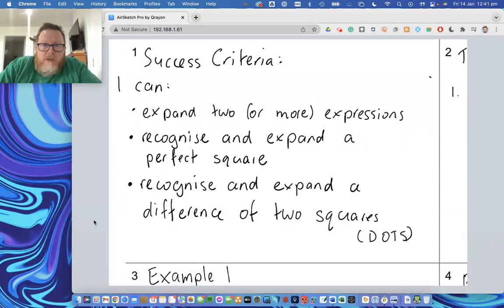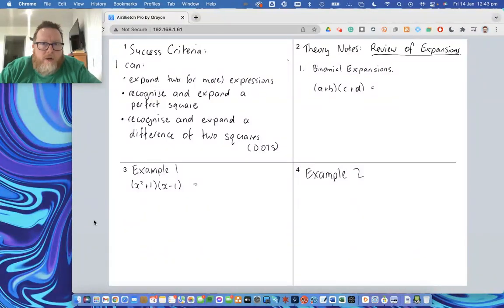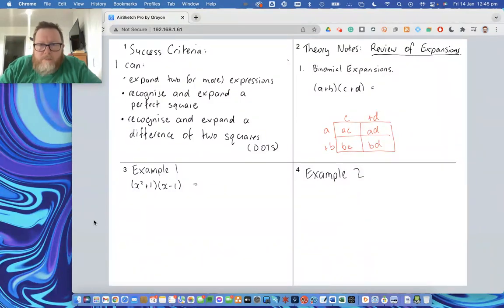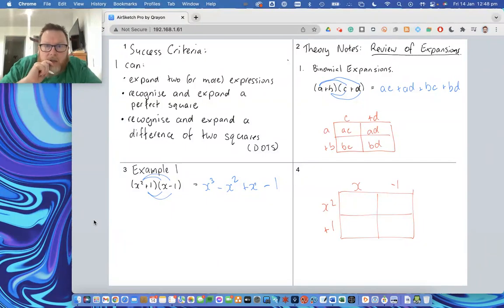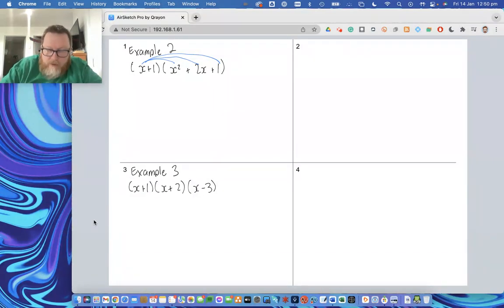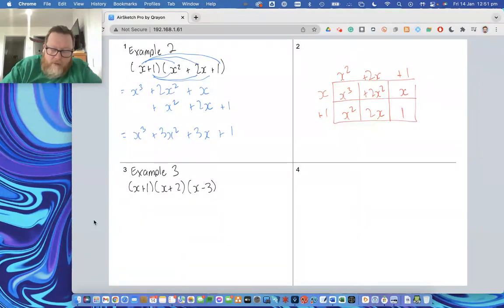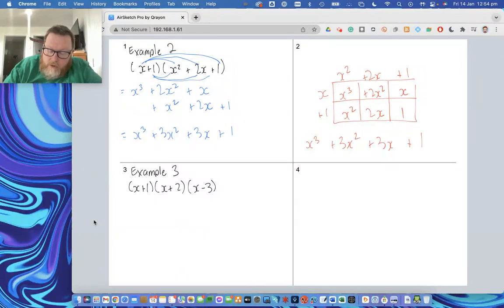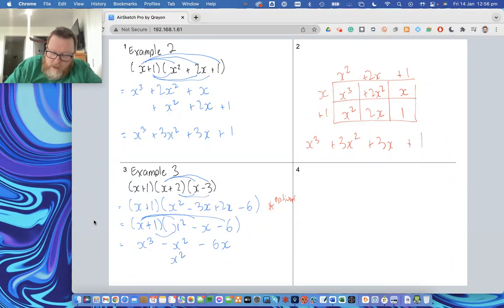MMF - Algebra - Expansions Intro.webm